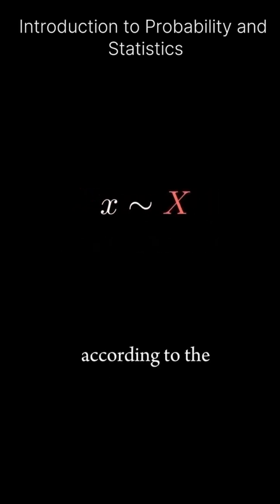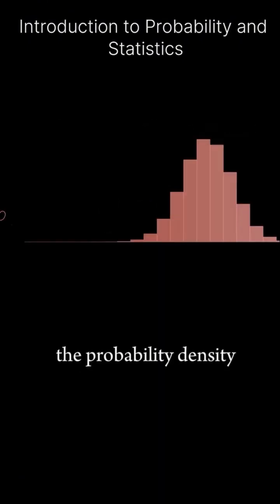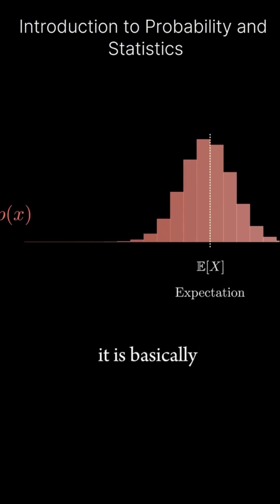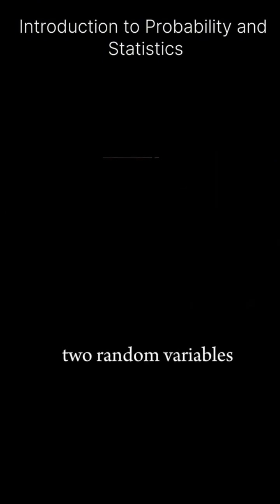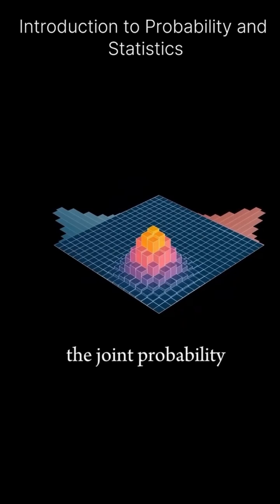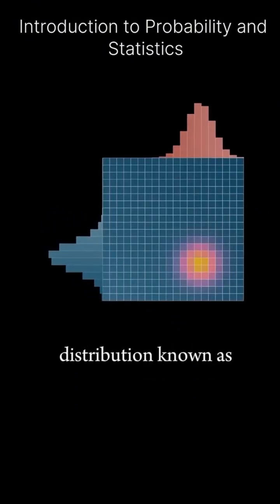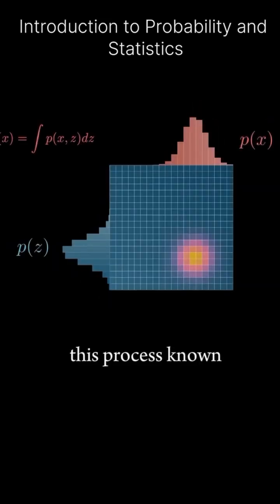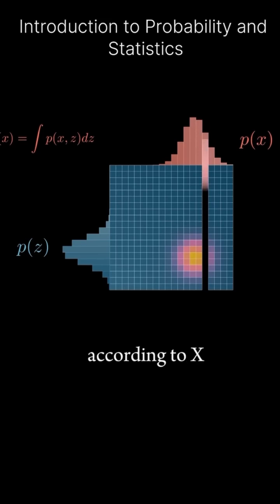Probability Density Function and statistics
A probability density function (PDF) describes the probability of a random variable taking some specific value, with the area under the curve (AUC, which can be calculated using an integral) representing the probability of the variable falling within a specific range.

The expectation (expected value) is the mean of a random variable, representing the average value of a distribution.

A Joint distribution captures the probability of two or more random variables occurring at the same time, letting us analyze the relationship between them.

C:deepia